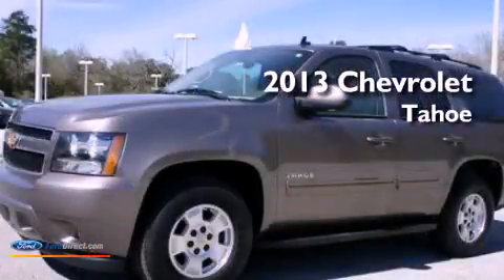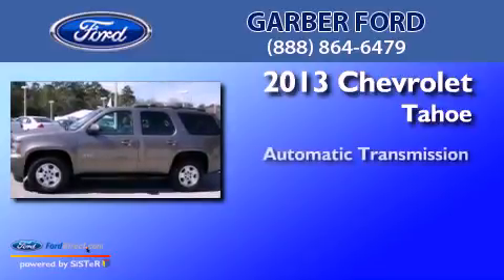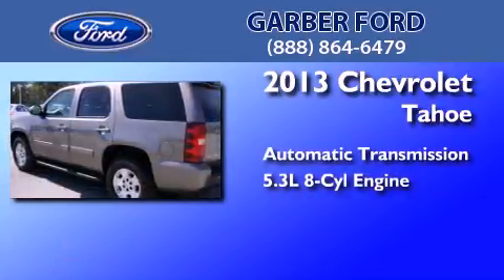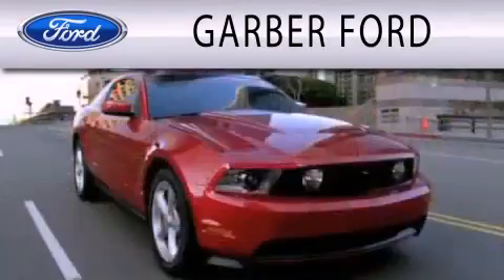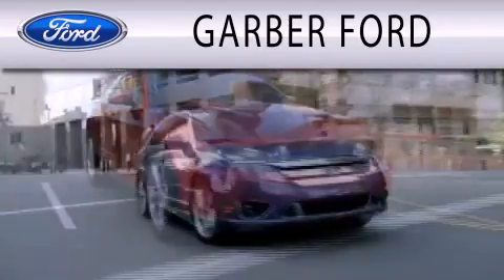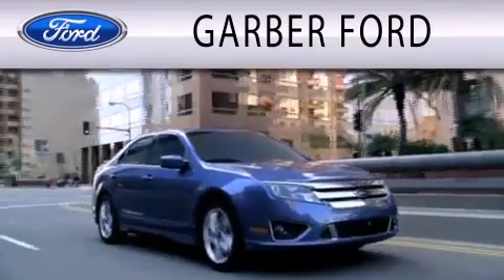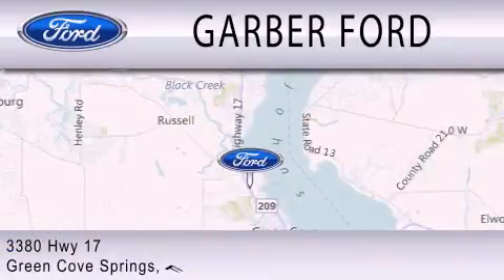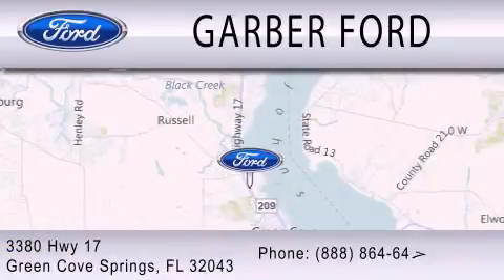2013 Chevrolet Tahoe Green Cove Springs FL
Year : 2013
 Make : Chevrolet
 Model : Tahoe
 Engine : 5.3L V8 16V MPFI OHV FLEXIBLE FUEL
 Trans . : 6-SPEED AUTOMATIC
 Exterior : MOCHA STEEL METALLIC
 Miles : 21,058
 Interior : LIGHT / DARK CASHMERE
 Stock : 1101607C